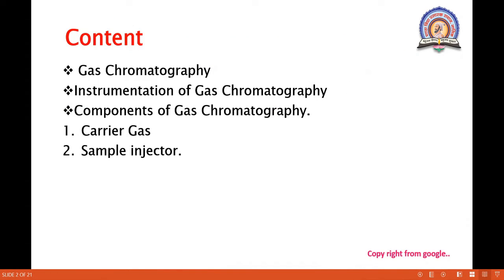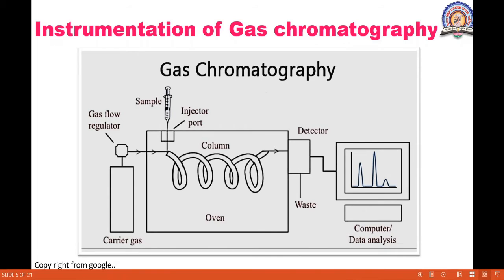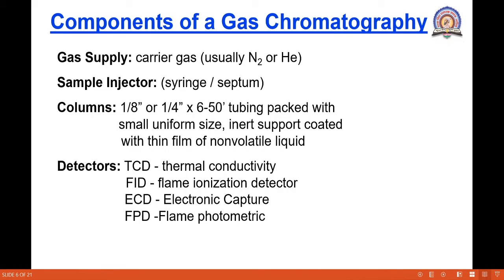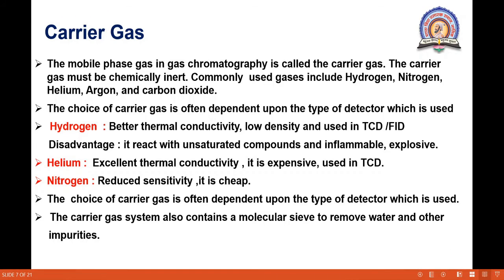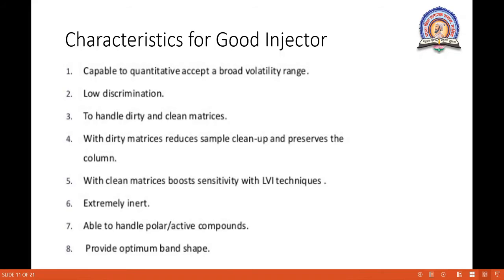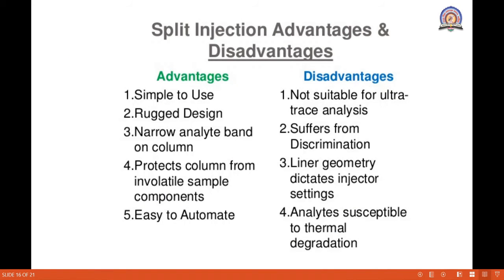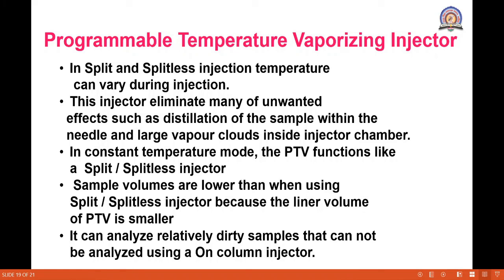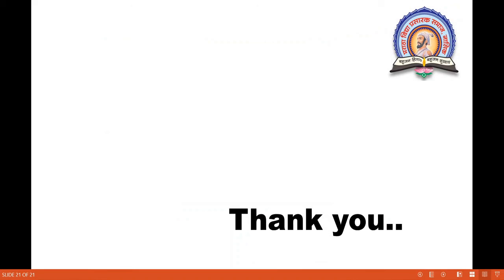M.Sc. II (ANA CHEM)CHA-392 I Sem –III ISection –I I Mrs P.S.Patil. I Lecture -12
Chapter -3 Gas Chromatography
Topic : Gas Chromatography,
Instrumentation of GC,
Components of GC